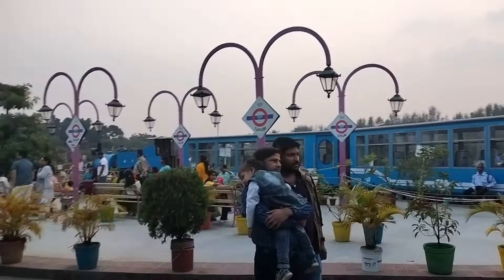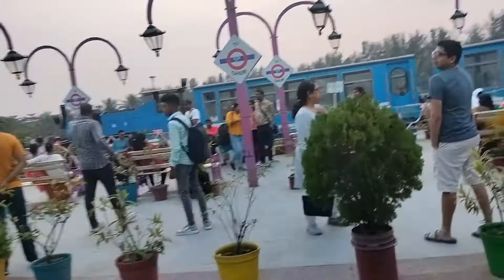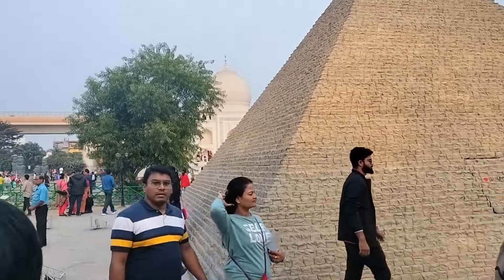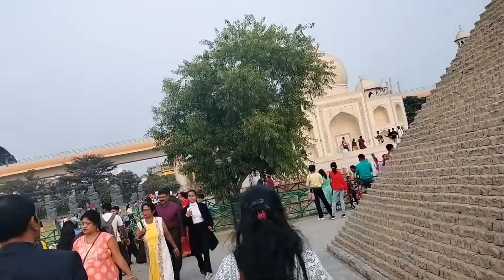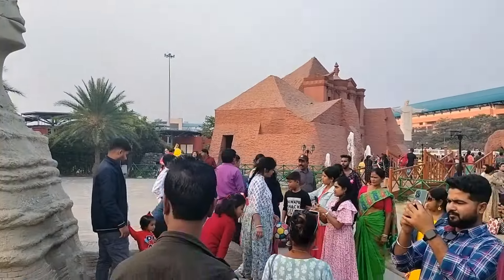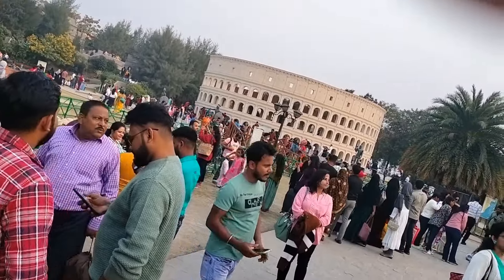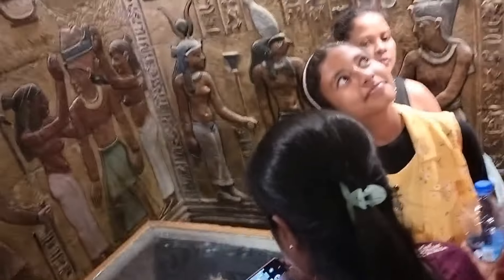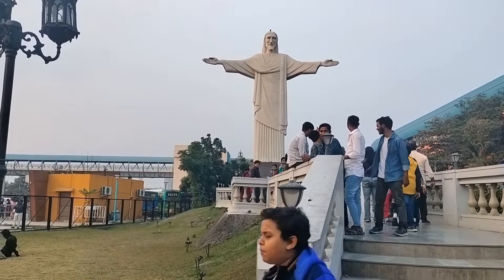wandering at the wonders